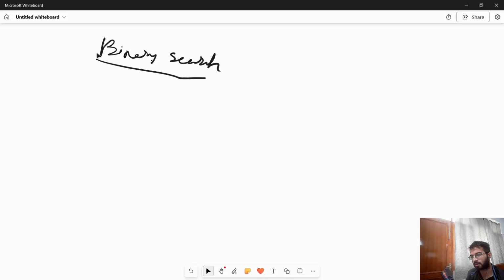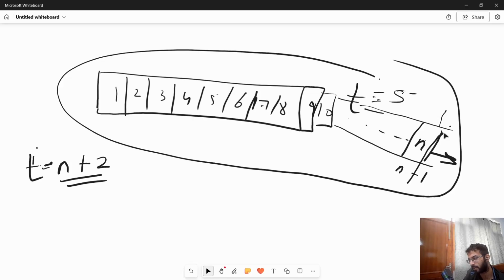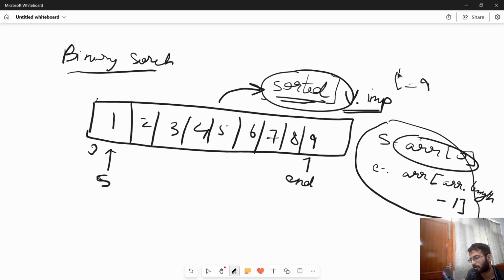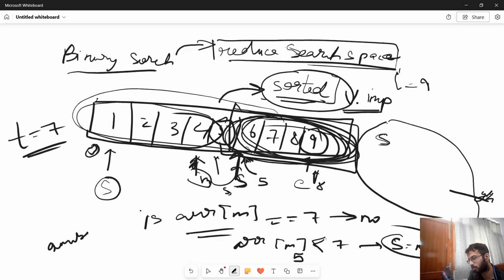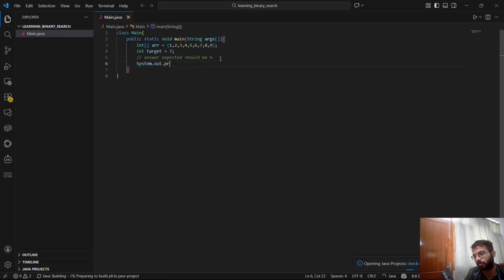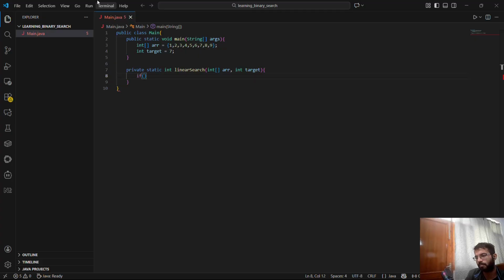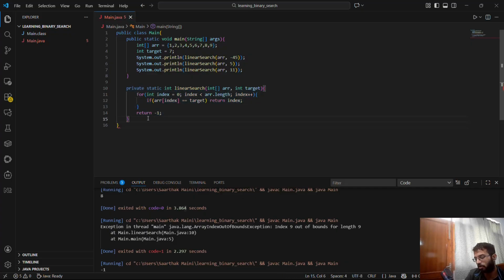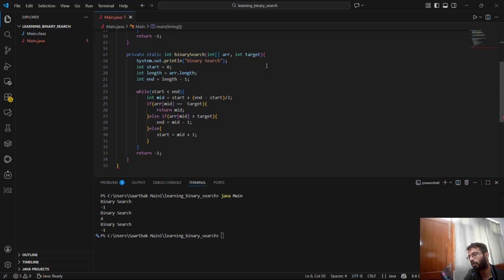Binary Search - Explanation in Java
Hope you got value out of the video :)